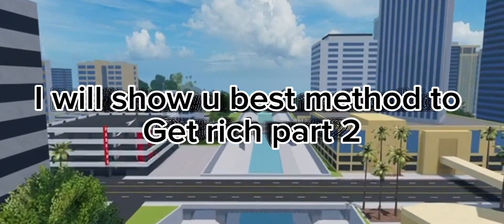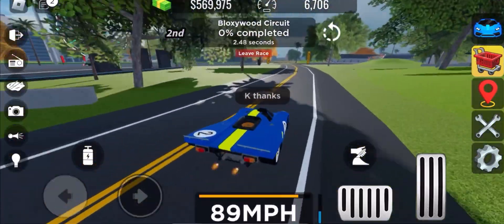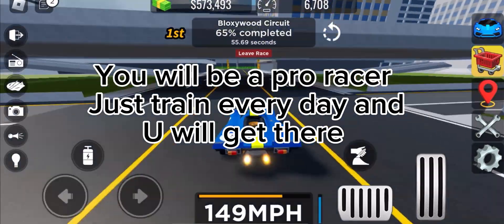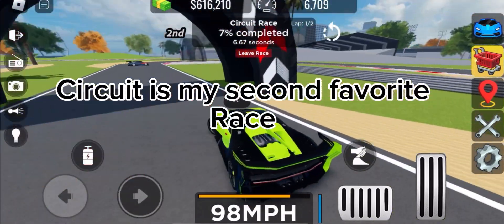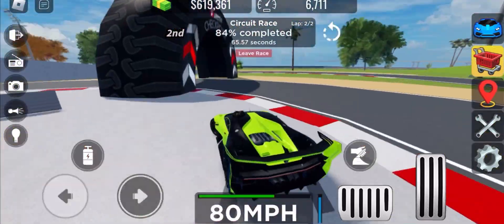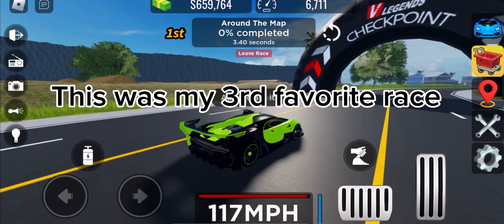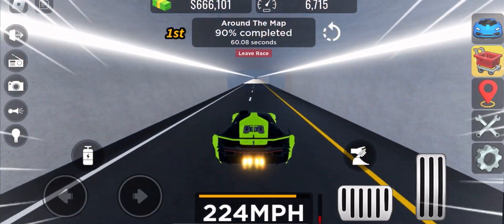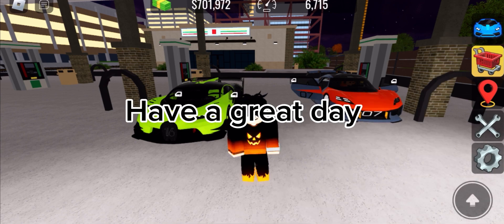Best Methods To Get RICH in Vehicle Legends Roblox 2023! (PART 2)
Aiming for 2.5k!